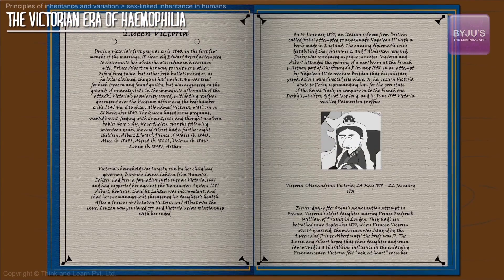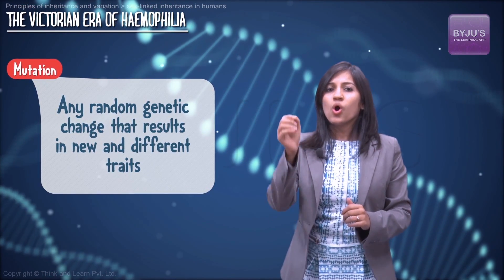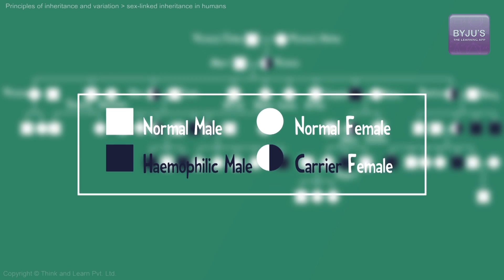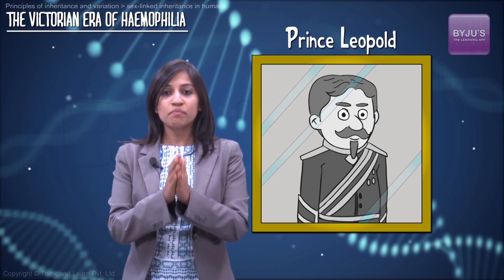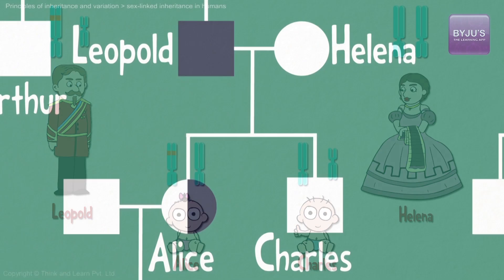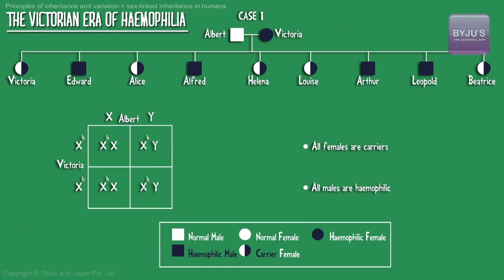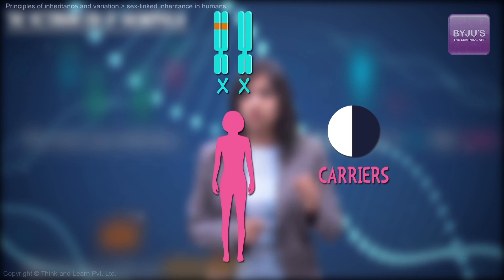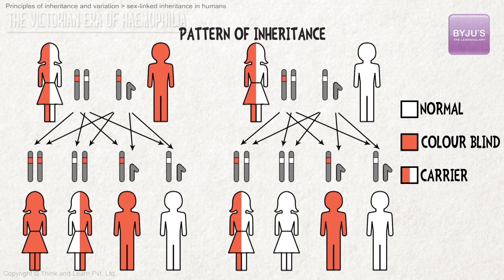Haemophilia, A disease which reduces the body's ability to make blood clot - Class 11-12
Did you know that Queen Victory of England was suffering from Haemophilia?

Haemophilia is a sex linked diseases or a disorder inherited genetically that reduces body’s ability to make blood clot which results in excessive loss of blood.  History has no records of Haemophilia in Queen Victoria’s ancestors. Then how did she inherit it? Check out the royal family tree of Queen Victoria in this video and know the secret.

Study has shown that males are affected by this disease more than females. Want to know how?  Watch this video and also learn how this sex linked disease is caused.